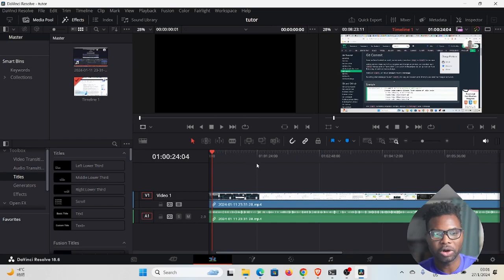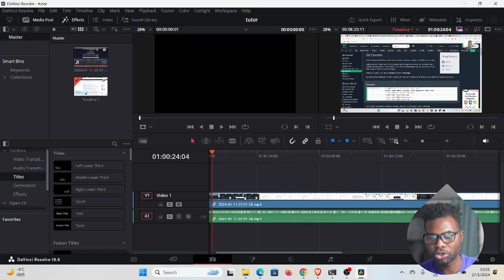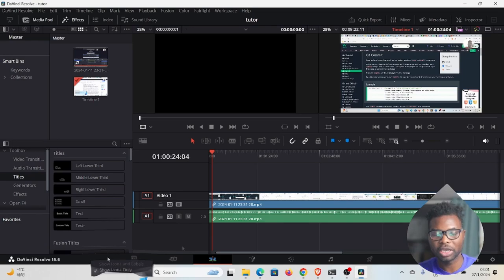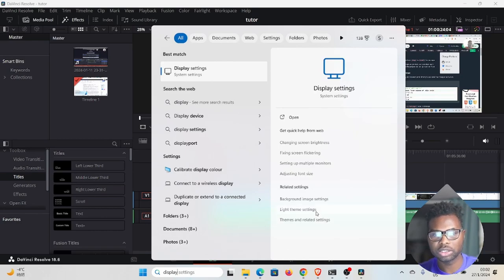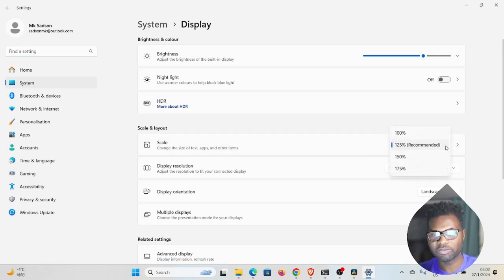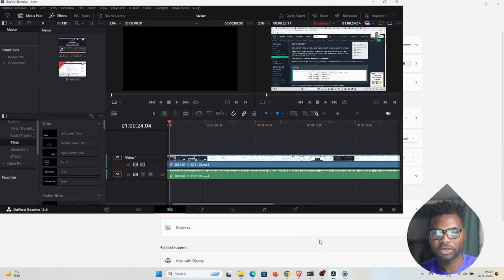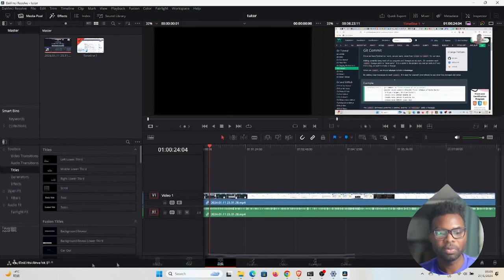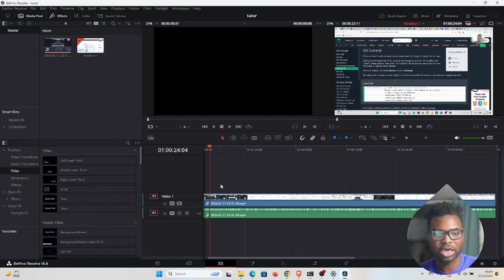Display Icons and Labels in Davinci Resolve Page Bar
I was learning Davinci resolve and I could not figure out why my computer could not display the icons and their labels in the page bar, and I had to figure it out.